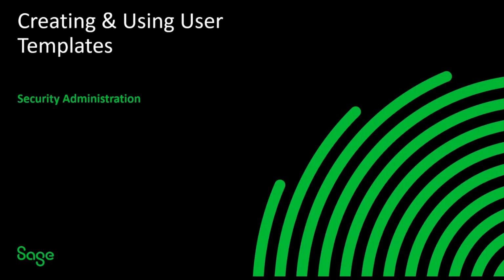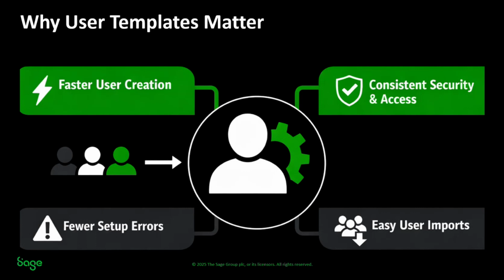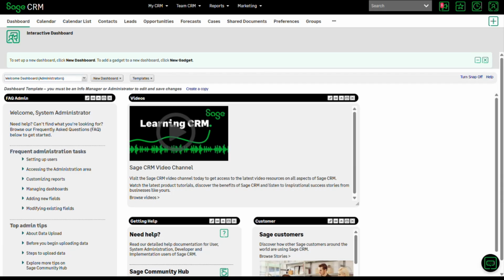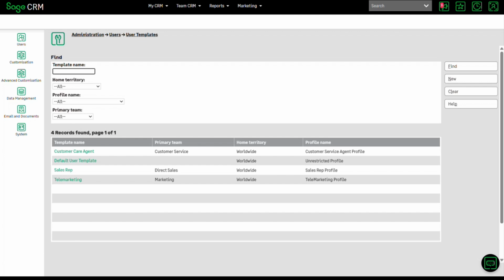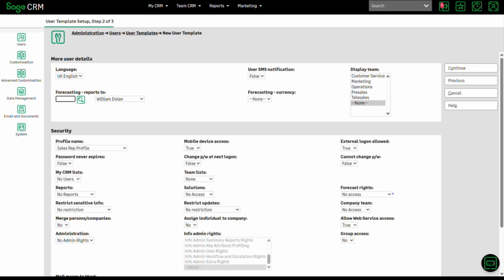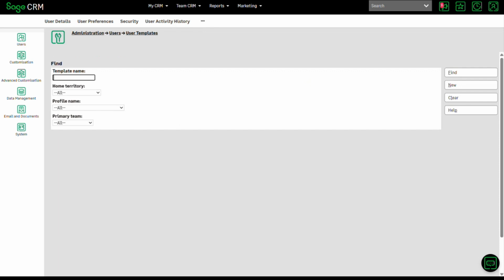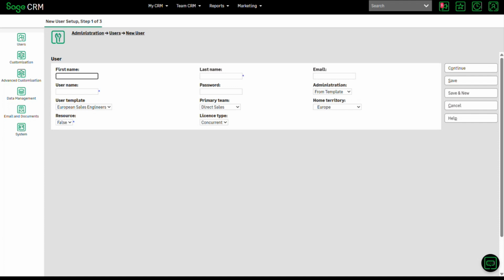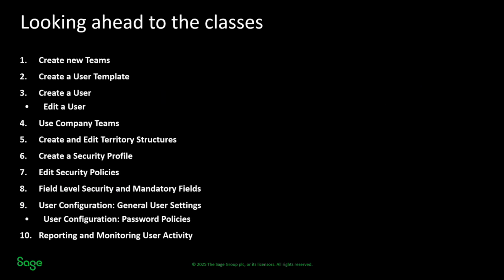Sage CRM: Creating and Using User Templates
In this short training session, we explain what User Templates are in Sage CRM, why they matter, and how they are used to simplify and standardise user setup. You will see how templates support both manual user creation and user imports, helping administrators save time, reduce errors, and maintain consistent security and configuration across the system.